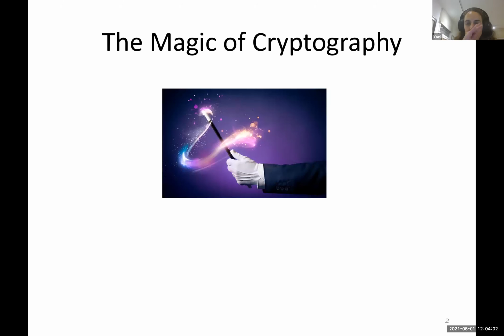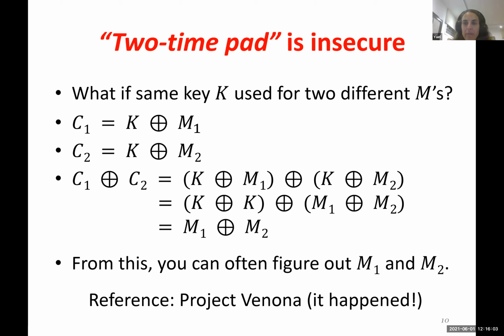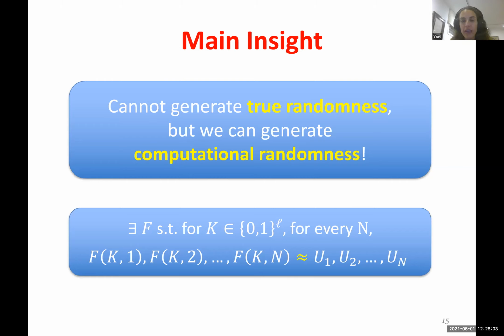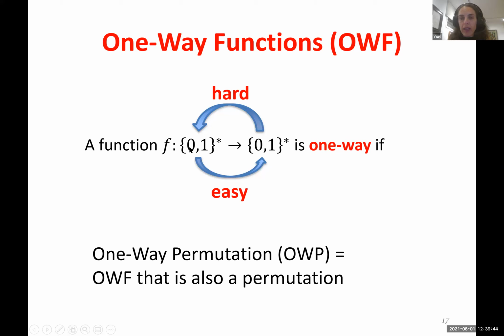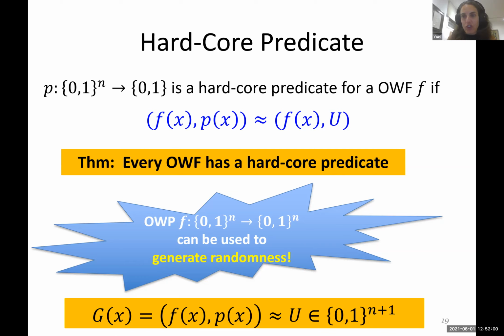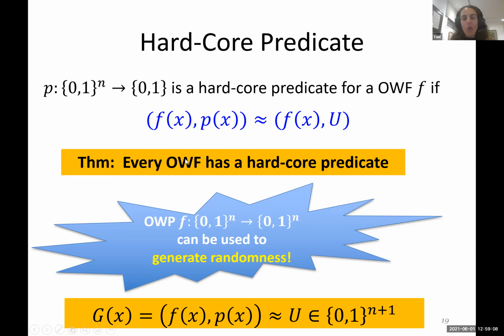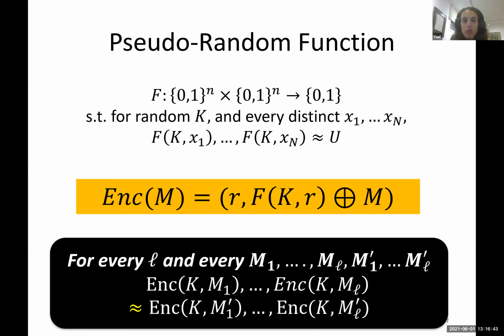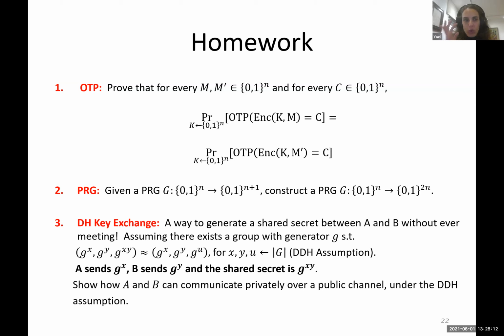Lecture 4: Cryptography (Part 1)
Dr. Yael Kalai introduces the basics of cryptography and discusses a magic trick: generating randomness out of thin air!

0:00 Basics of encryption, one-time pad, and attempted definitions of security
17:00 Randomness and computational indistinguishability
28:06 One-way functions and hard-core predicate (ends with 5 min break)
1:05:45 Pseudorandom bits, pseudorandom functions